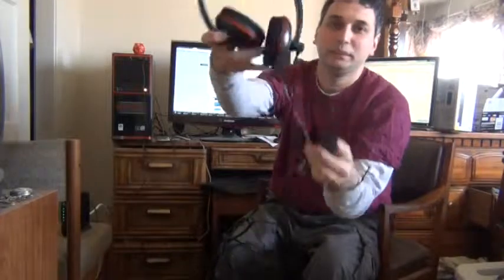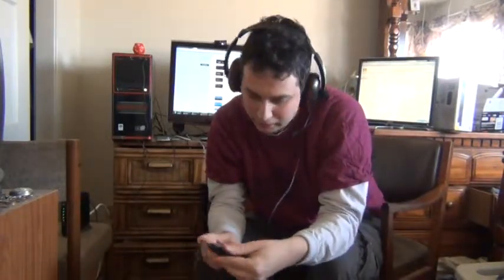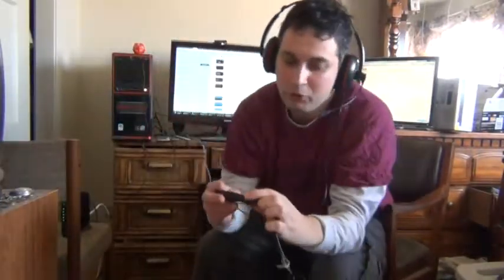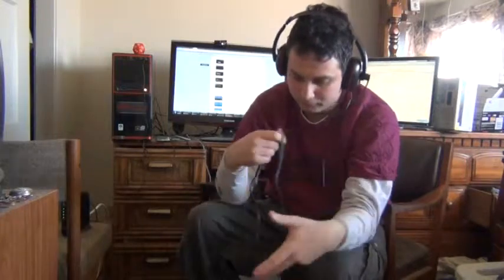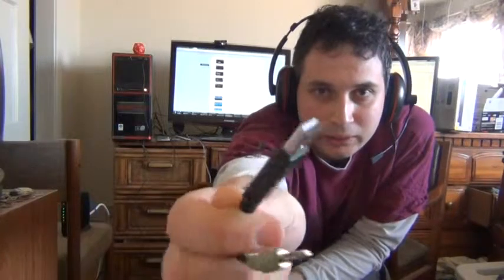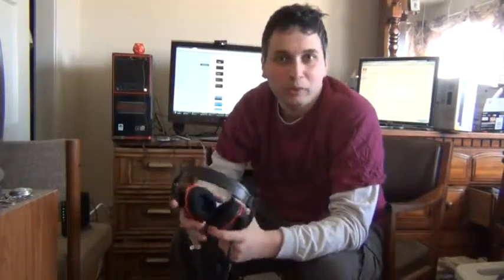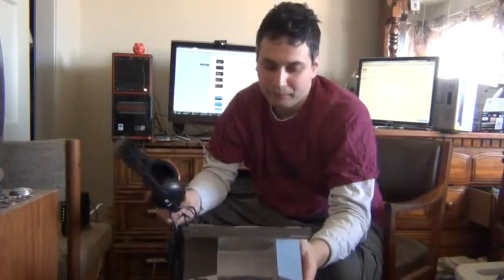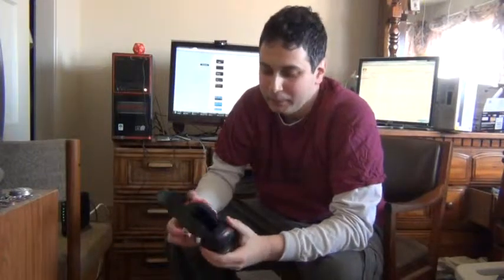Video: Turtle Beach p11 headset review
In this video I review the Turtle Beach P11 Gaming Headset